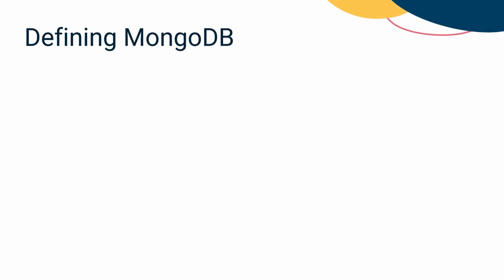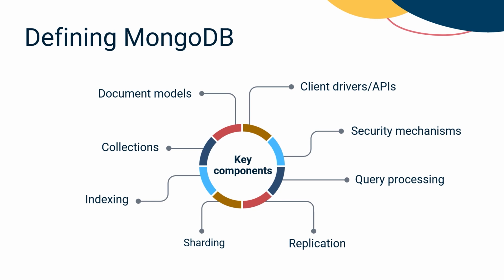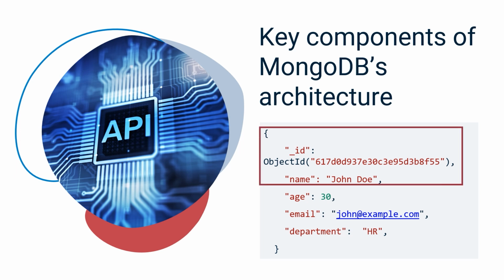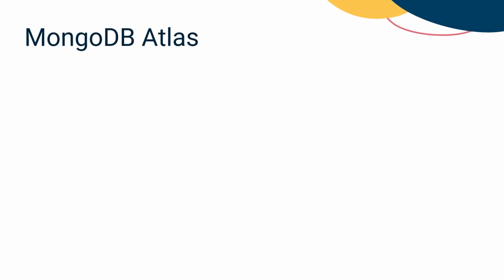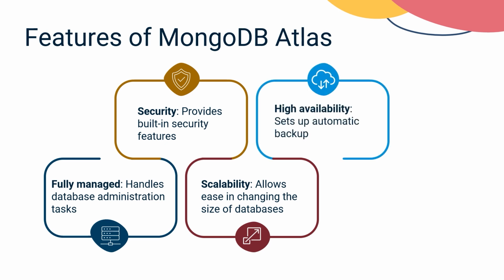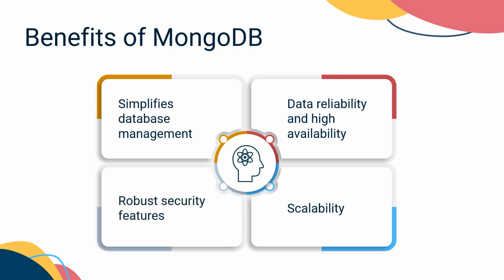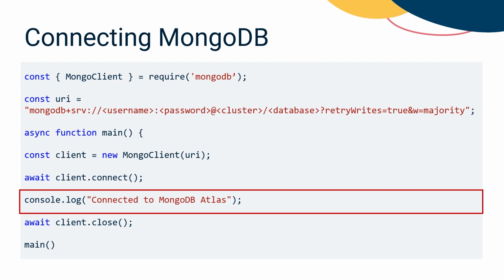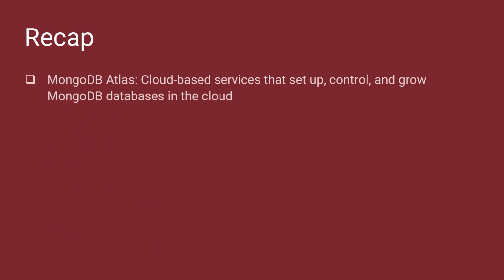Introduction to MongoDB